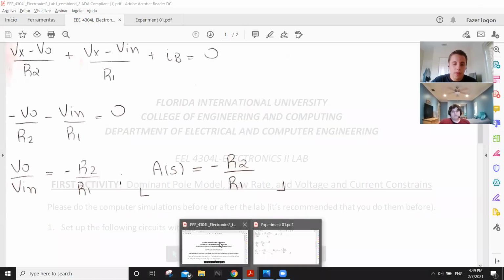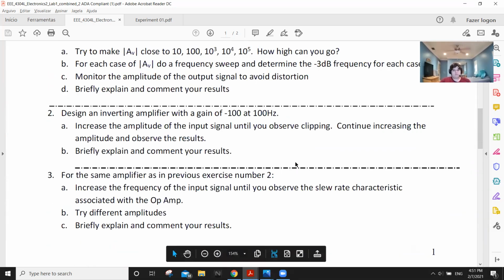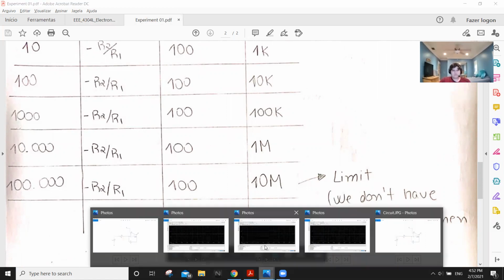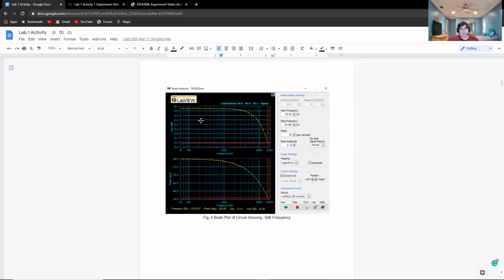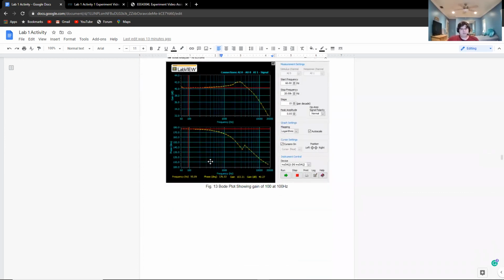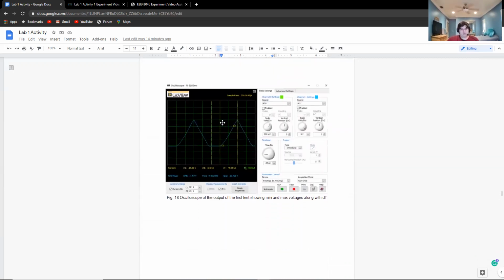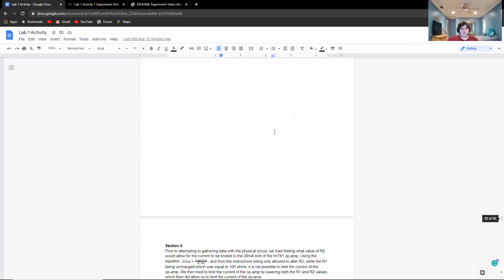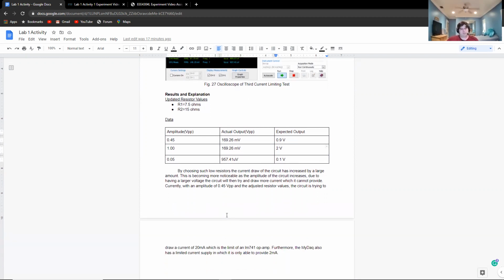EEE4304L Experiment 1 6226932 6139408 Landi Diego Barreto Homero